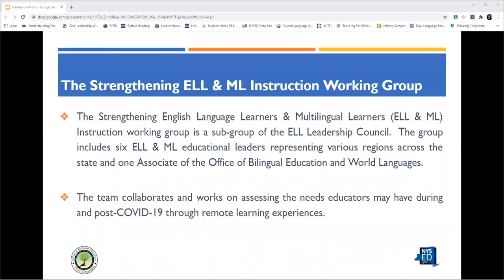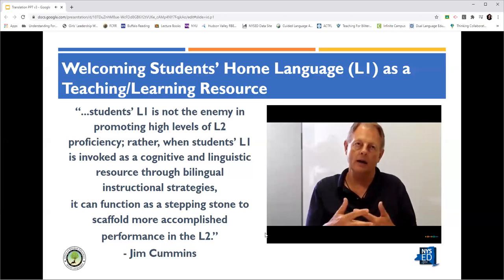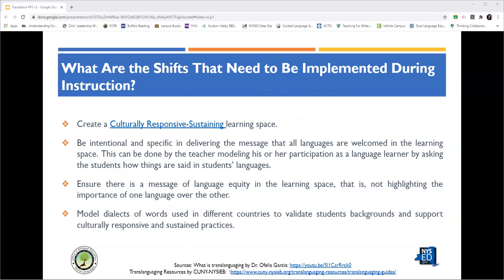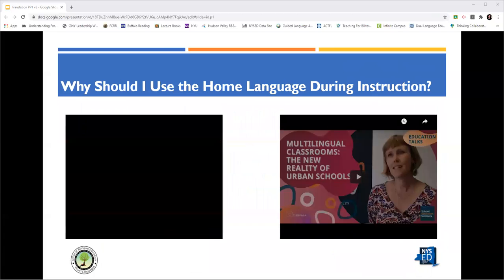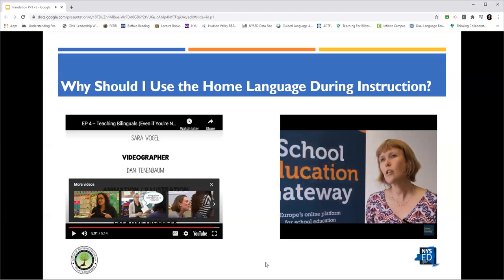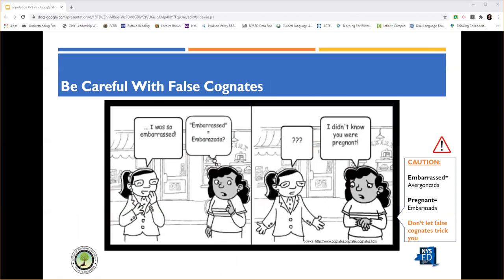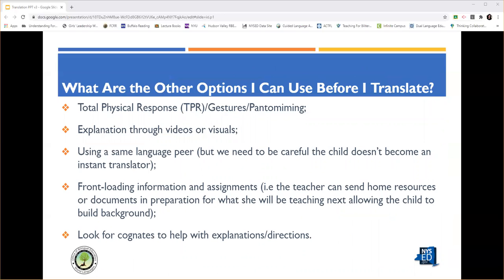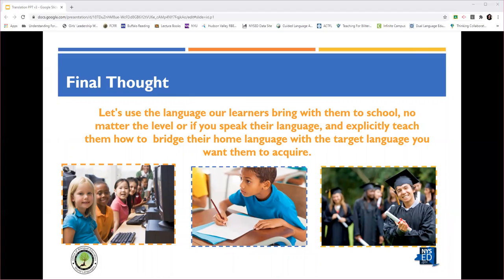Using Translations as a Support Not a Solution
This webinar is Topic #1 in the series "Strengthening English Language Learners & Multilingual Learners (ELLs & MLs) Instruction" offered by the New York State Education Department's Office of Bilingual Education and World Languages (NYSED OBE-WL).